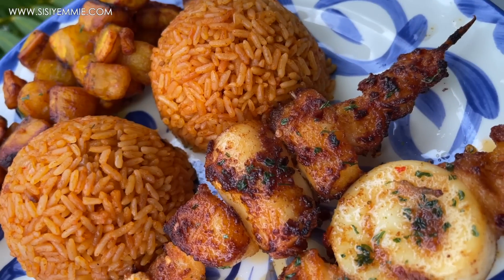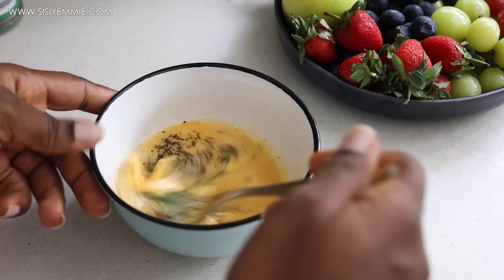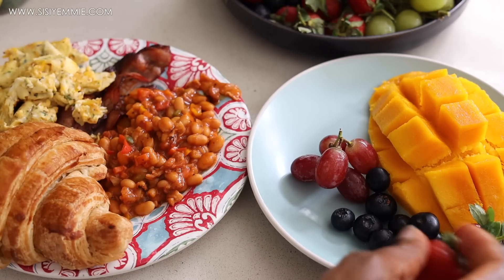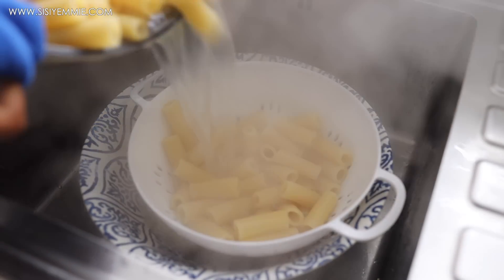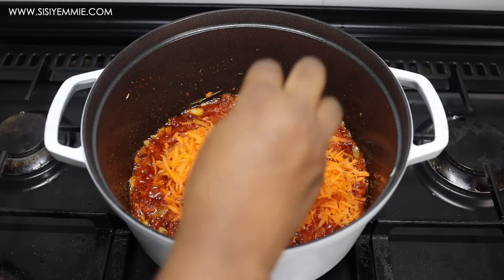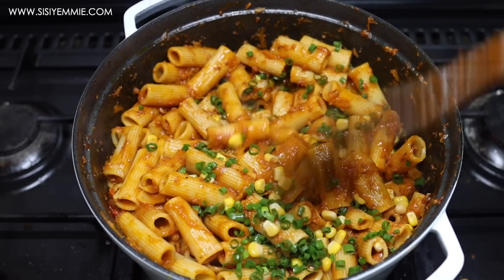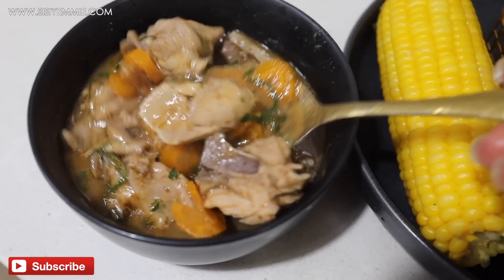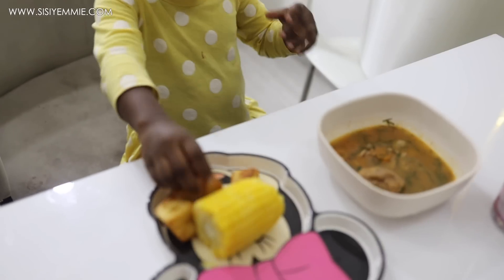What I FEED MY FAMILY In A Day | Meal Ideas & Recipes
What I EAT IN a Day - What I Feed My fAMILY iN a dAY - mEAL Ideas for you - Nigerian Meals you will love.